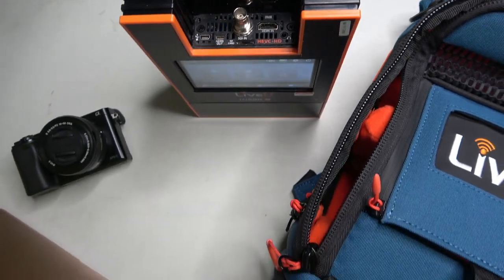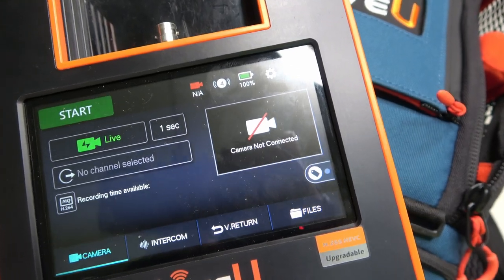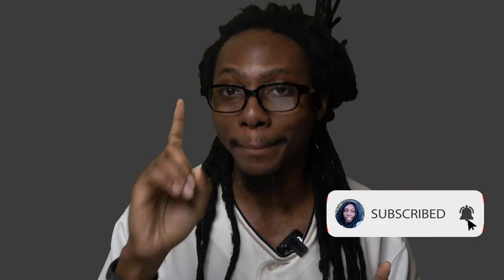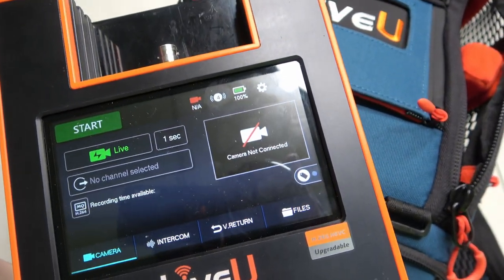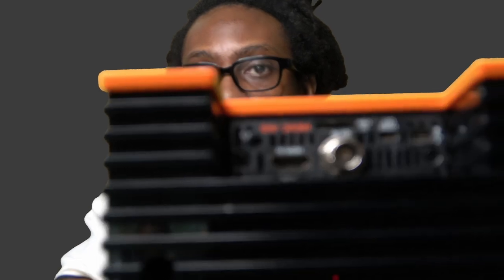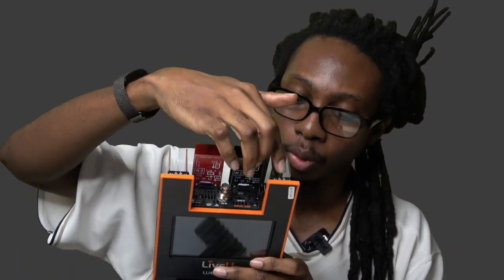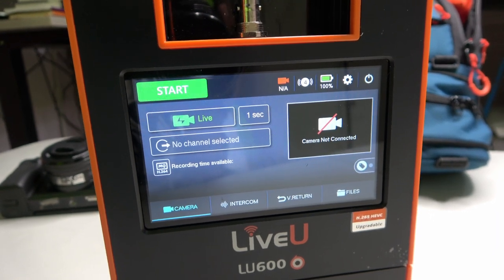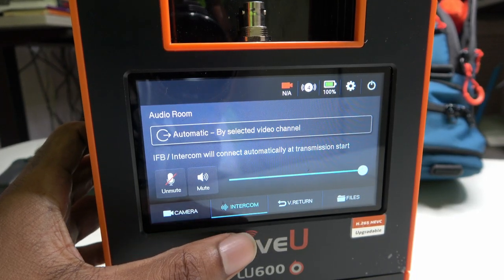LiveU LU600 Unboxing and FIRST Impressions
In this video we unbox the LiveU LU600 encoder and talk about our first impressions and use case.

🎥 Gear
Sony FDR AX53

🌟 FOLLOW ME FOR MORE UPDATES!